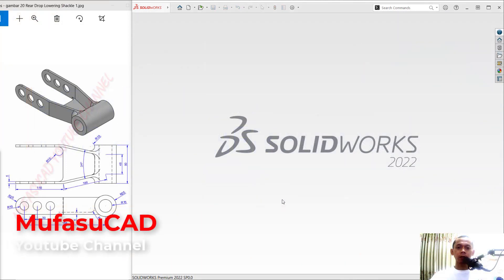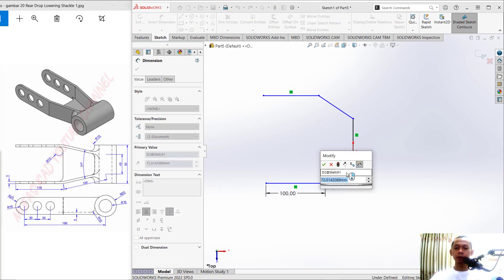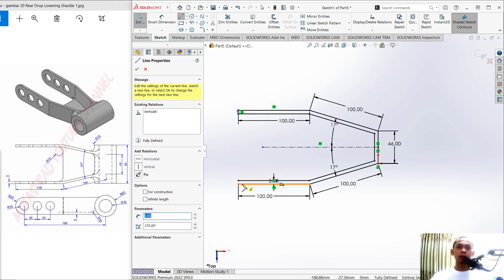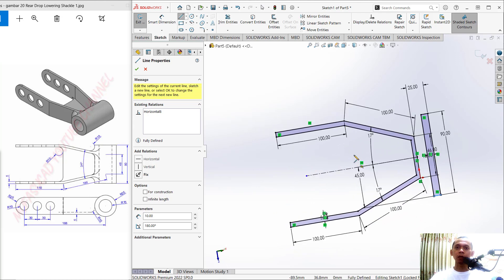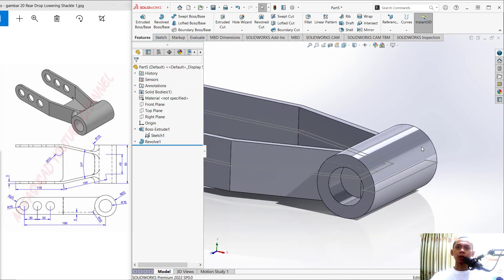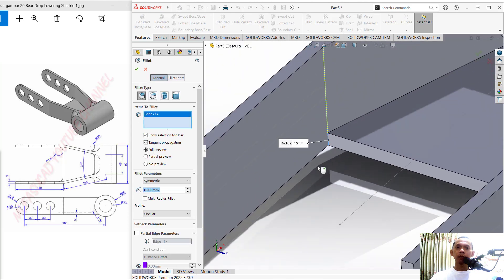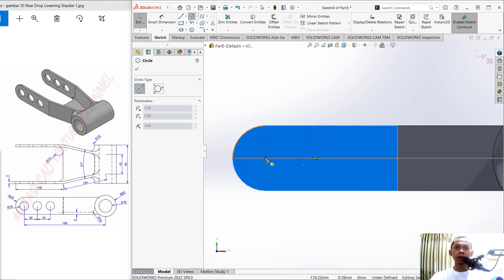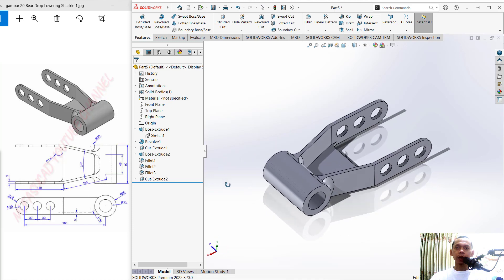Solidworks 2022 Basic 3D Modeling Tutorial For Beginner Exercise 01 (COMPLETE)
Learn solidworks basic 3d modeling part design tutorial exercise 01 for beginner with some commands